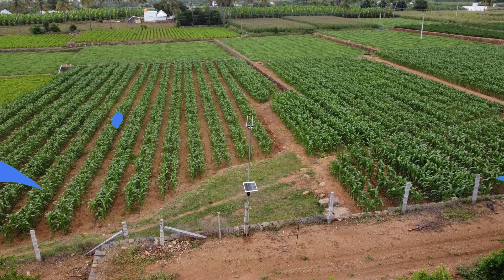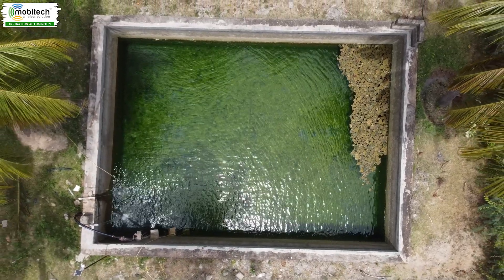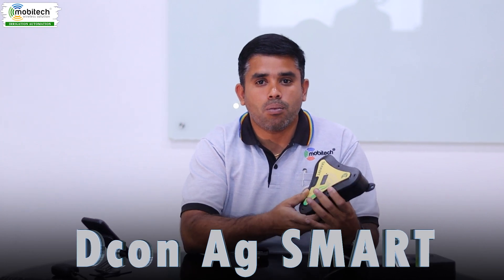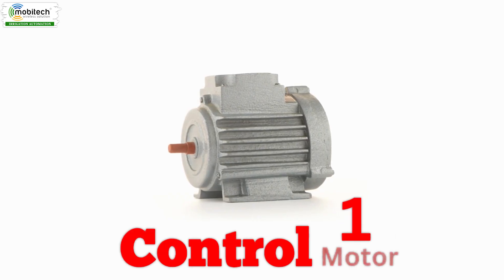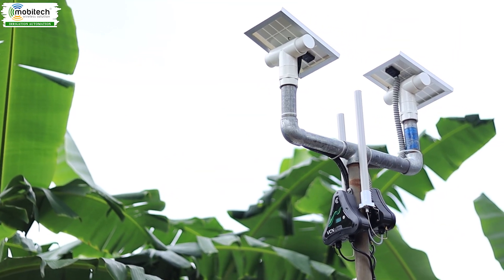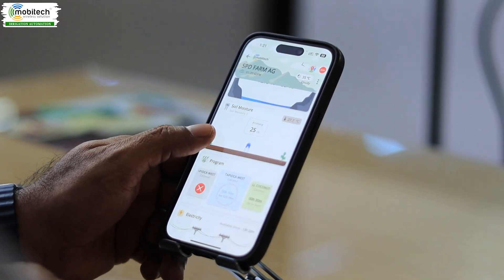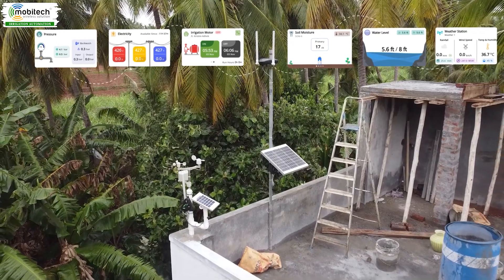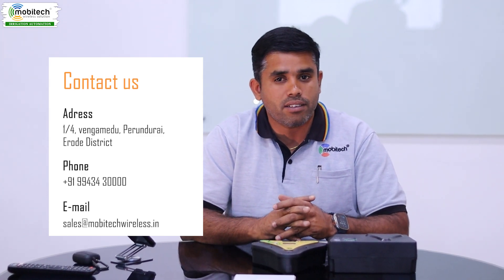Introducing Dcon Ag SMART | AI Powered Smart Irrigation Controller | New Launch 2025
🚜 Farm Smarter with Mobitech's Dcon Ag SMART – 2025 New Launch!

Are you a farmer with just one motor but still want to enjoy advanced smart farming features?
Introducing Dcon Ag SMART – the latest controller from Mobitech, built especially for small & Medium scale farmers and single-motor irrigation systems.

🧠 Powered with AI, this smart controller brings the power of automation, data tracking, and sensor integration to even the smallest farms.

✨ What Makes Dcon Ag SMART Special?

💧 Controls 1 motor – perfect for 2 to 10-acre farms

⚡ Supports wired & wireless valves (up to 64 valves)

🌧️ Connects with weather stations, moisture sensors, and water level indicators and so on

🔁 Features time-based and moisture-based backwash systems

🔄 Run independent programs from a single SIM

💡 Low cost, high performance – same features as our multi-motor systems!

If you're a farmer or landowner looking to save water, time, and money while improving crop growth, this video is for you!